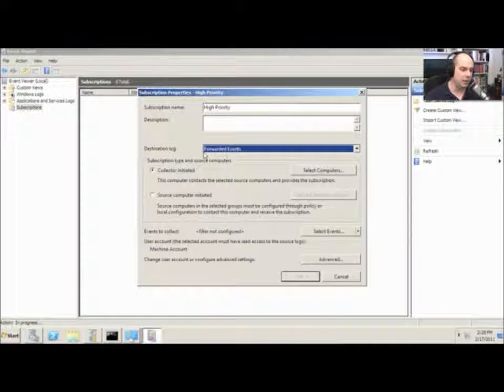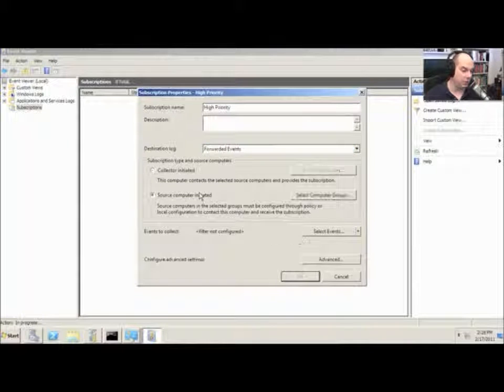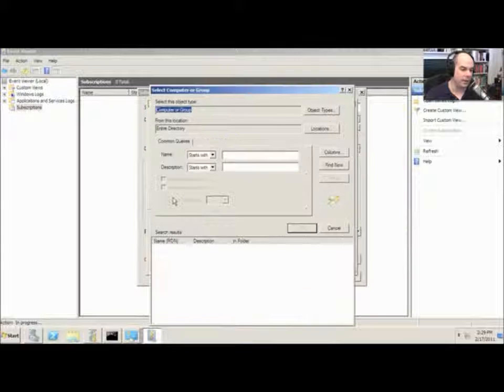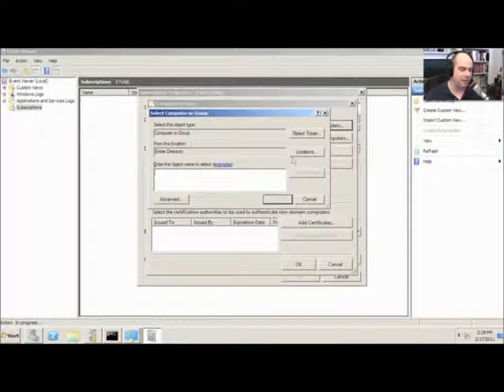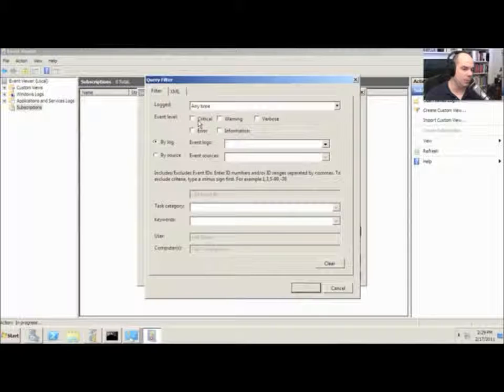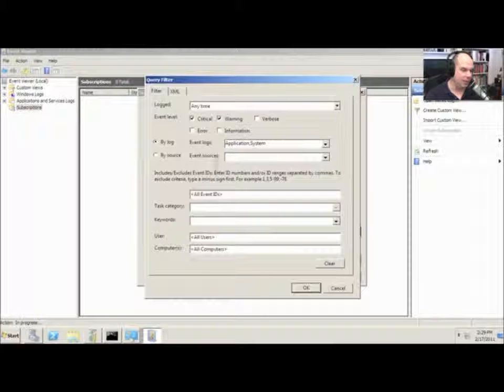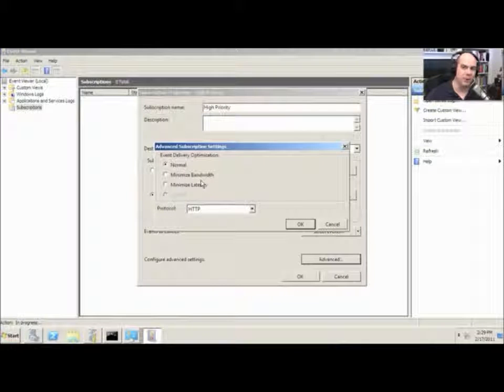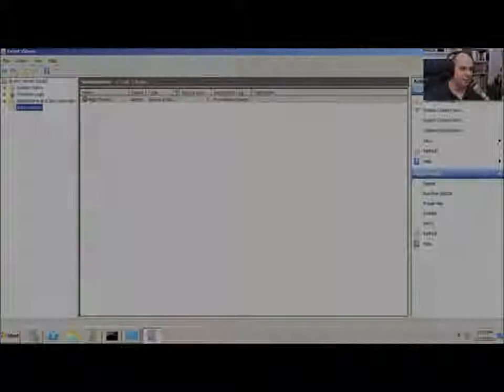EvntVwr EvntSub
Event Vwer eVntSub